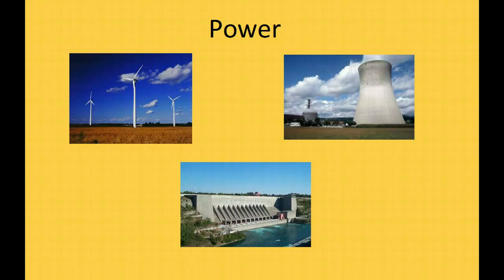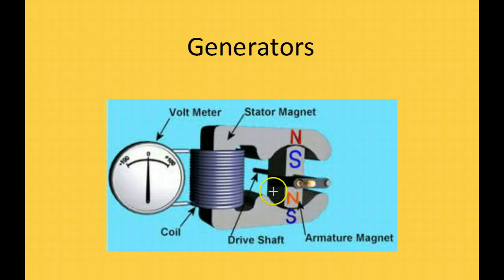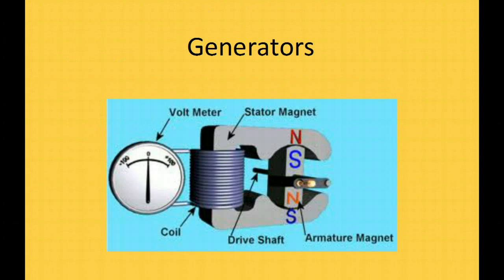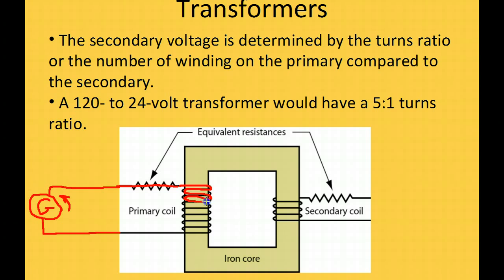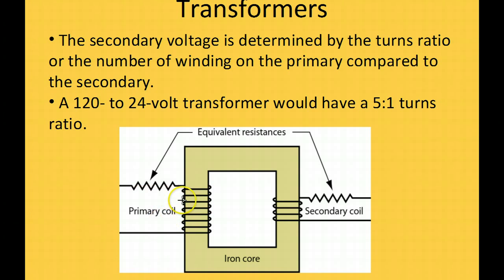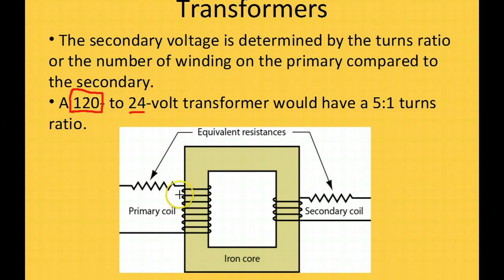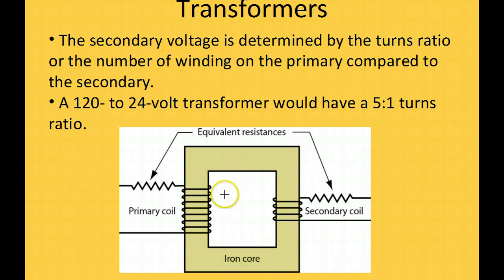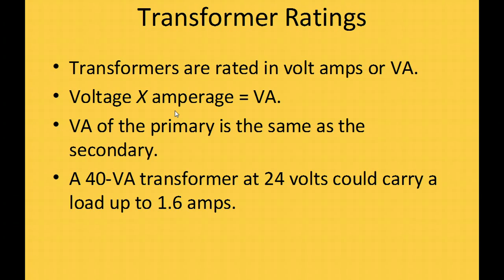NATE Core - Transformers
HVAC Training NATE Core - Power and Induction. Need to prepare for the NATE Exam?